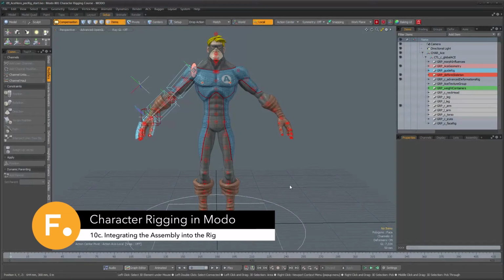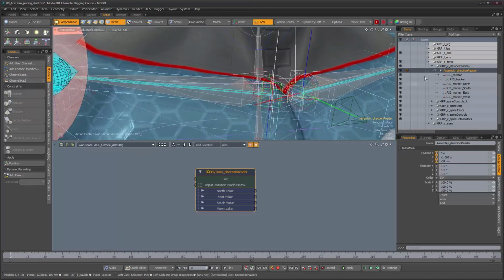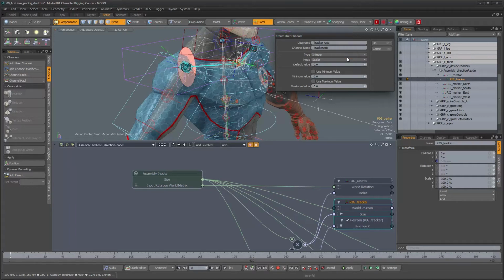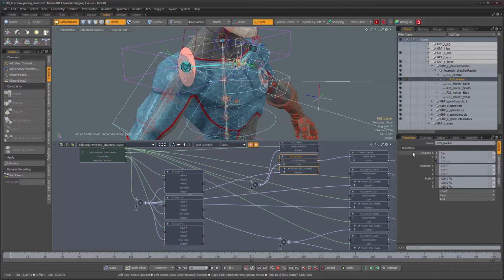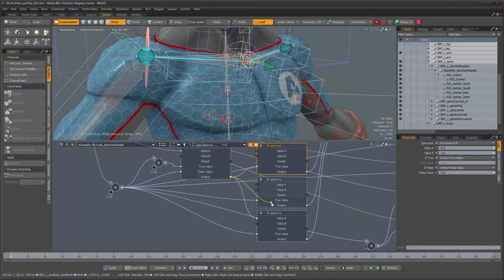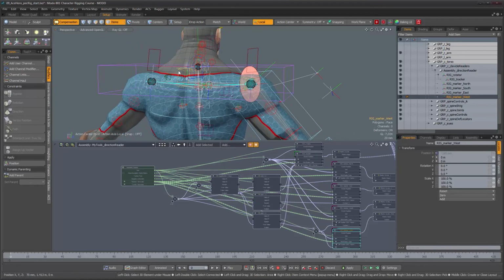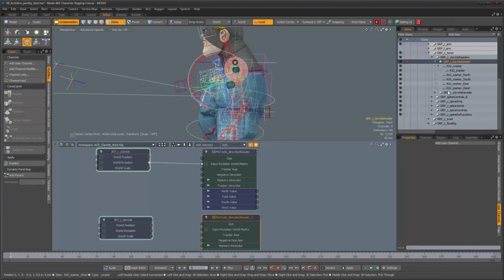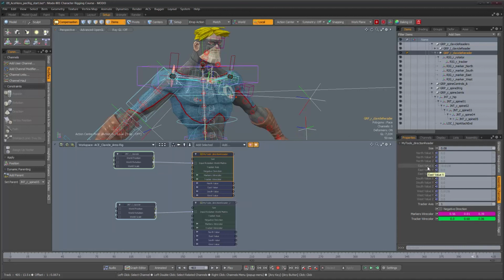Character Rigging in Modo | Part 10.3: Integrating the Assembly into the Rig